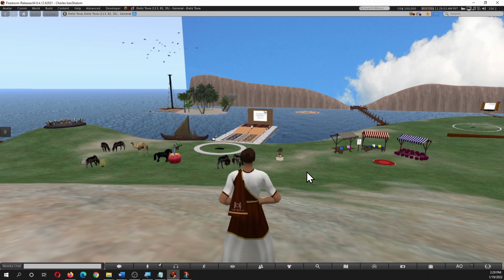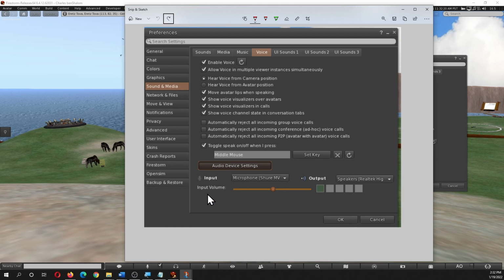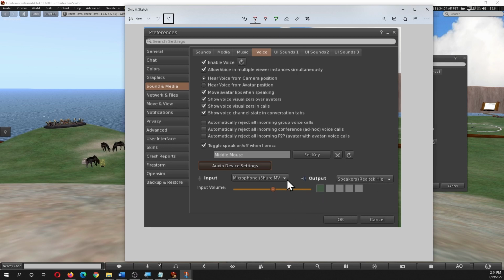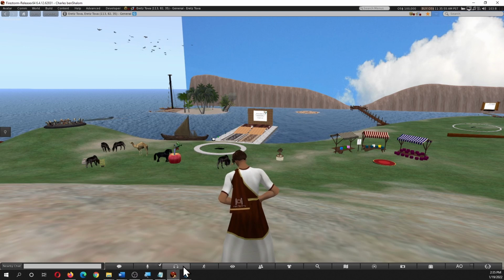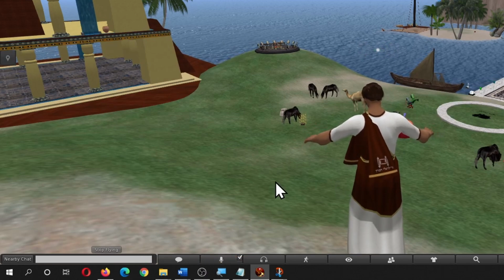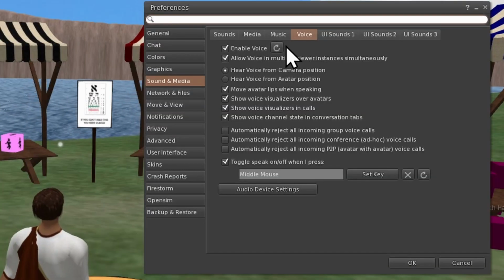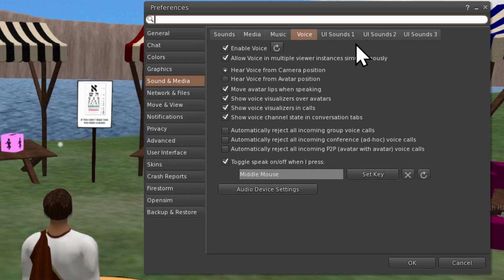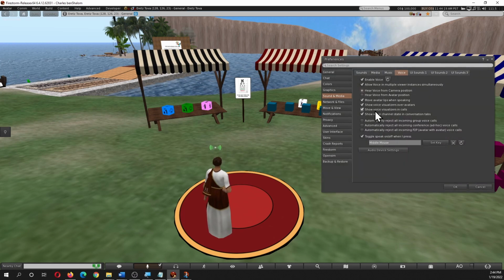06 Voice in Firestorm